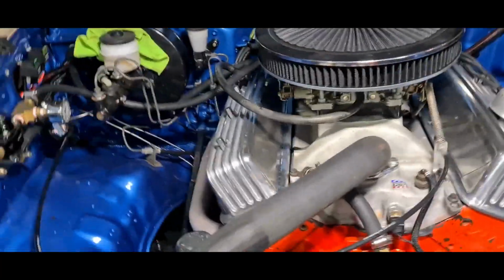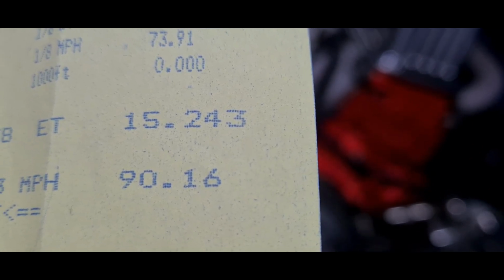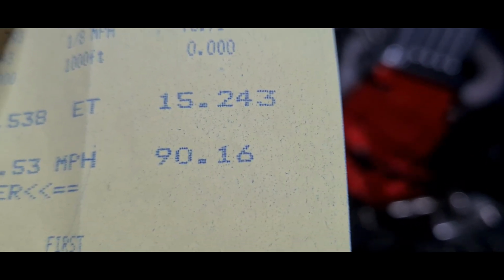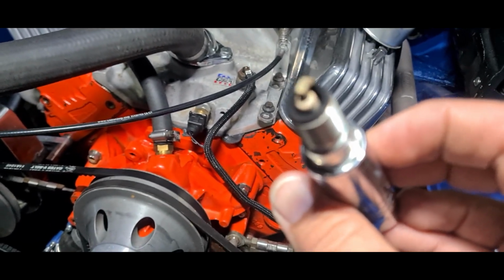350 Chev SupaTroopsta is back! September test & tune. Toyota landcruiser 4x4 racecar small block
After months of work we have managed to get the Troopy back to the dragstrip, it took all night to get a good pass. But boy was it worth it. Can't wait to race this thing again.